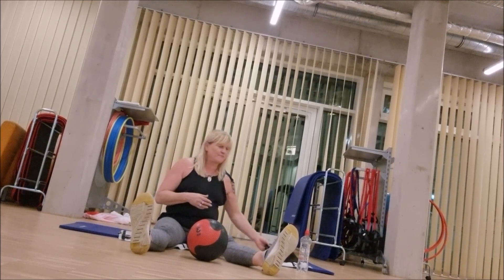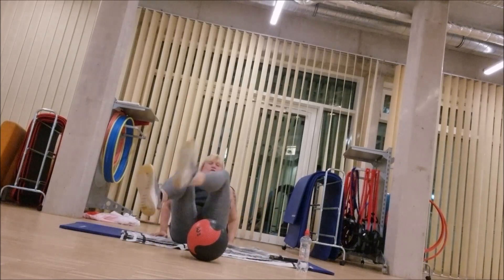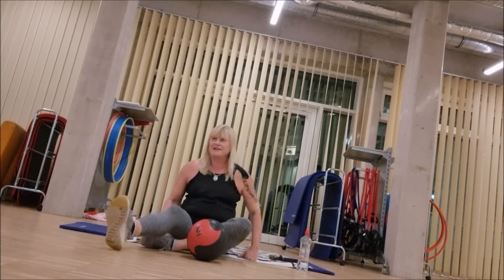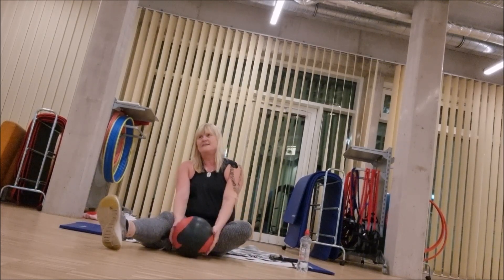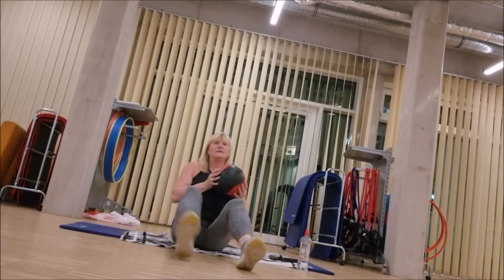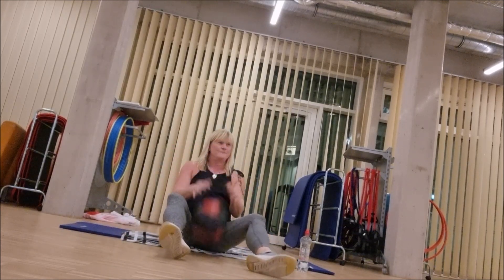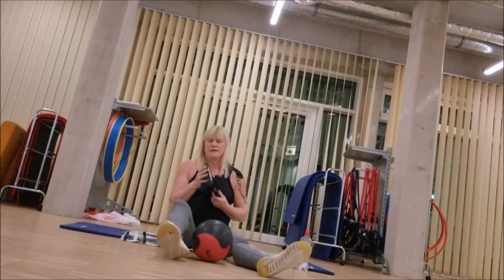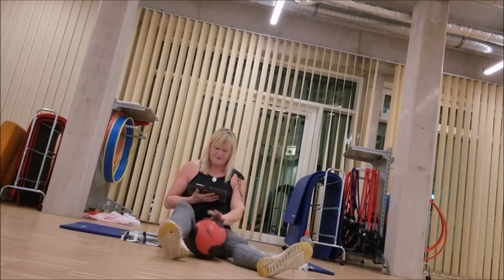Feierabendfitness Tabata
Auch beim Bauchmuskeltraining ist der Medizinball eine gute Ergänzung